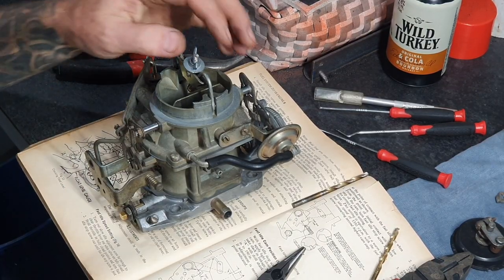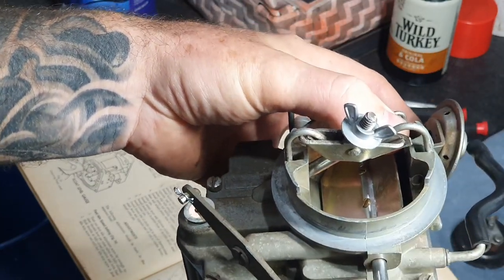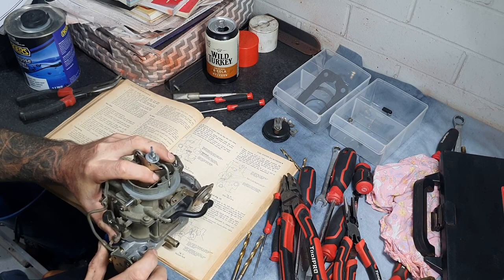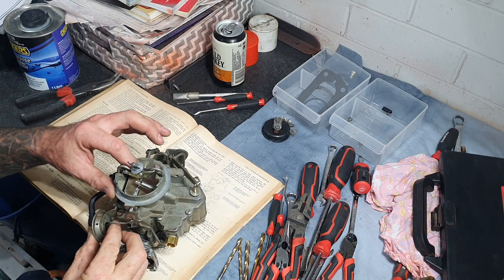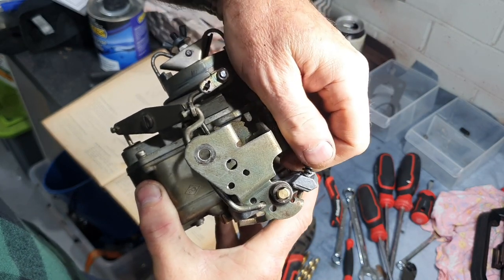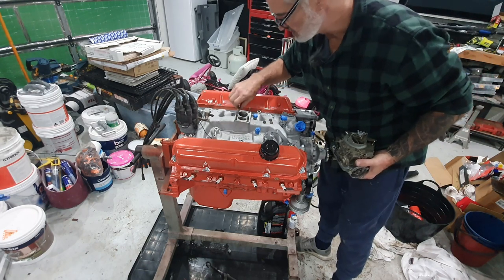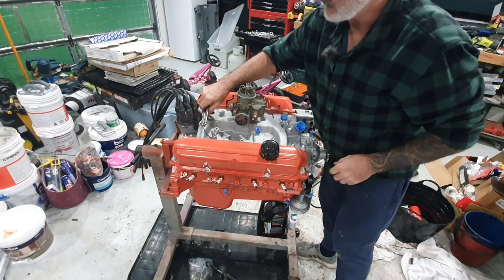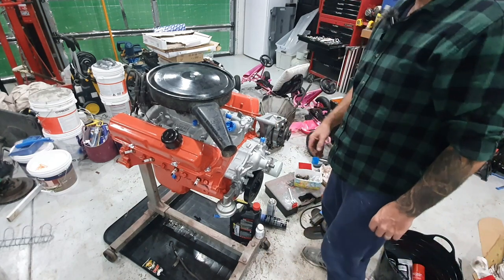How to Adjust a 2 Barrel WW Stromberg Carburettor.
In this week’s video watch along as Sully shows you how to adjust a WW 2 Barrel Stromberg Carburettor, by the book. Sully uses the Holden Service Manual #1 to adjust the Carburettor exactly how Holden recommends. You will be surprised at just how easy it is to set up or at least check that your Carby is adjusted correctly.